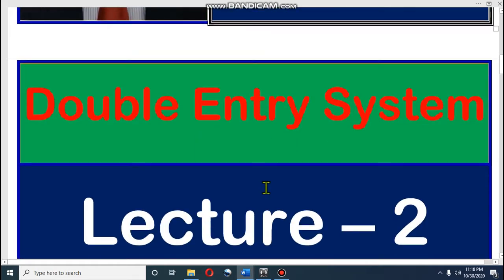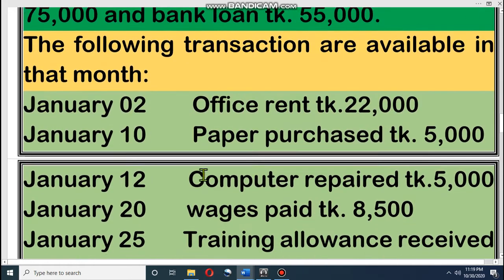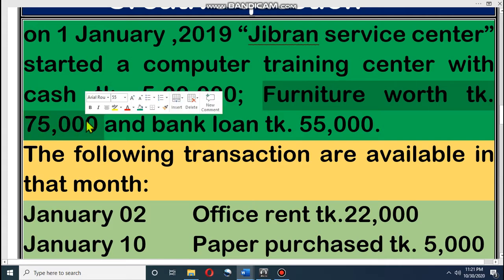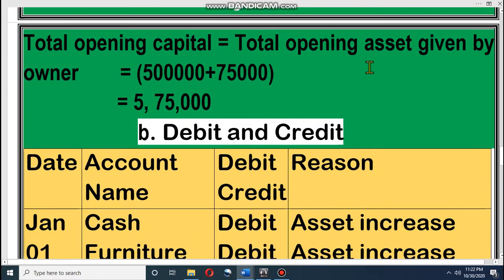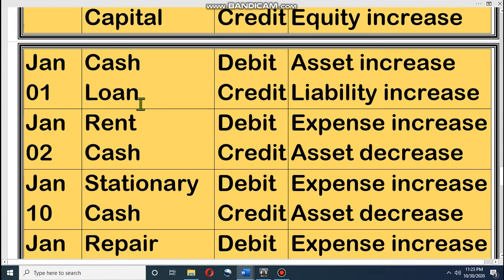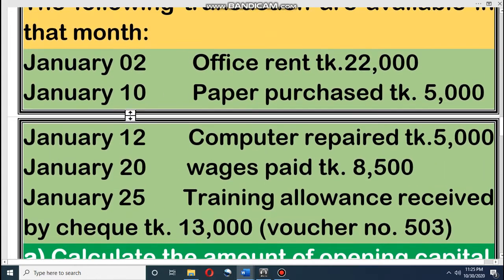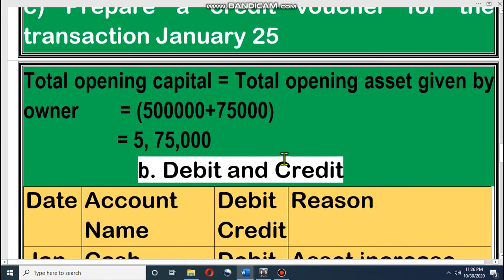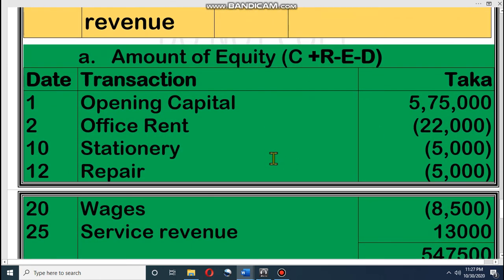Accounting - Double Entry System Lecture 2 - English Version